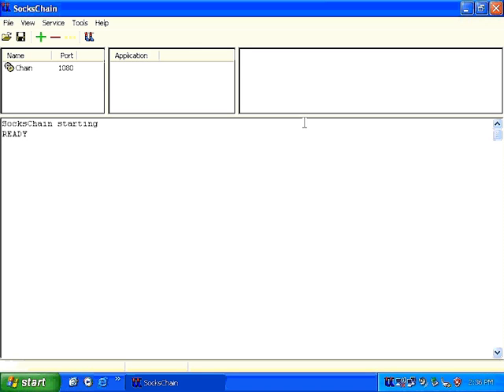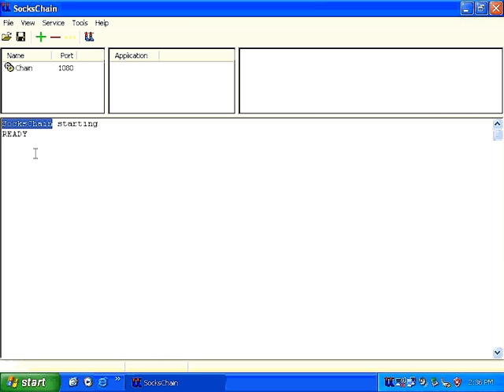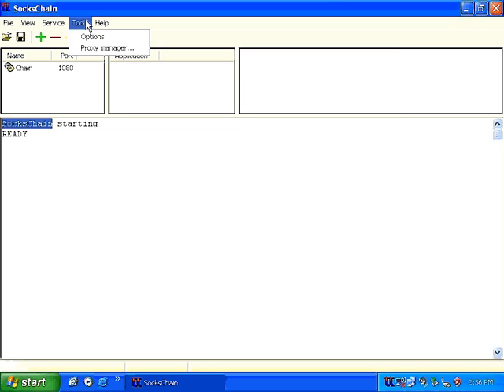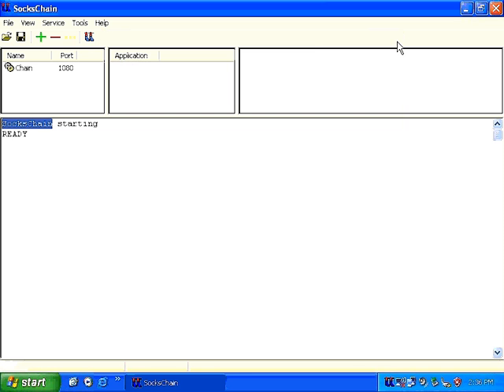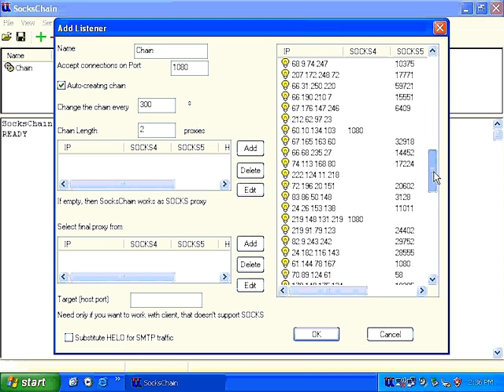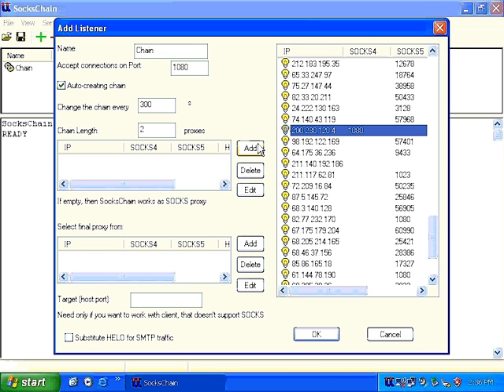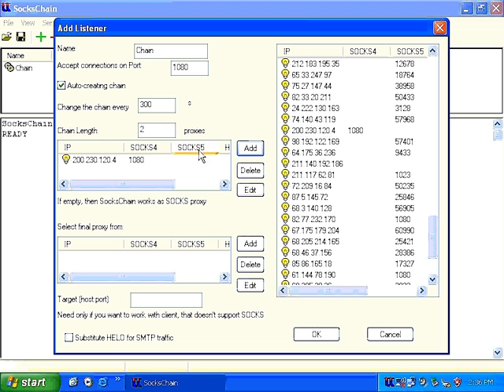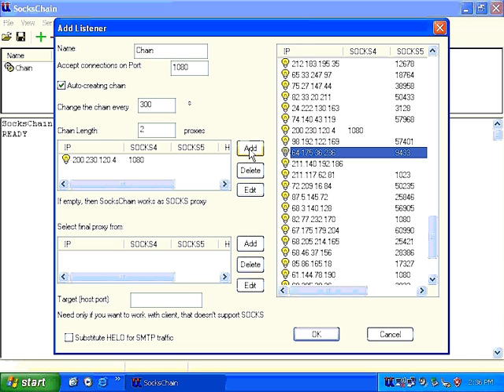Ankit Fadia hacking training lesson 7 -Proxy Bouncing-part 2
Ankit Fadia hacking video tutorials for beginners. Ankit.Ankit is a well known hacker in this video series he himself reveals all the hacking tricks and ti
ps for those who are interested in cyber security..In this particular video he explains proxy bouncing tool socks chain  and how it can be used ..Enjoy and keep watching